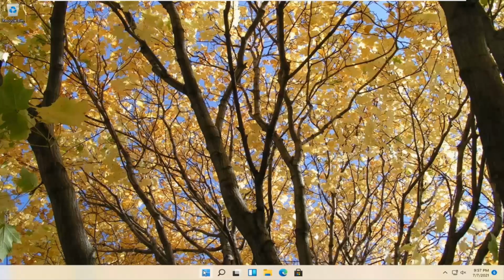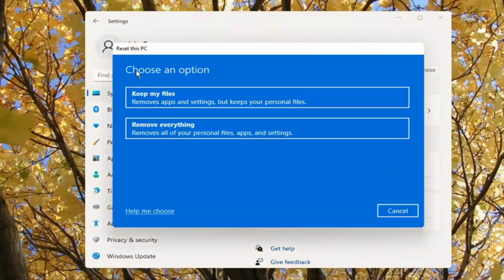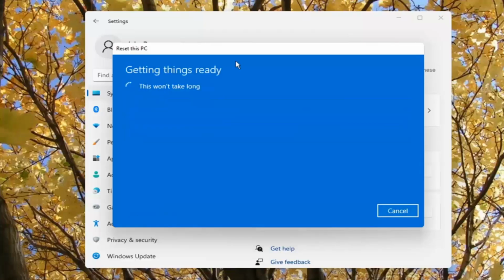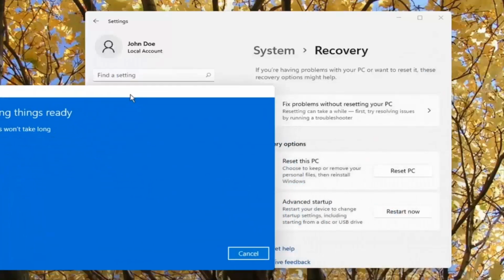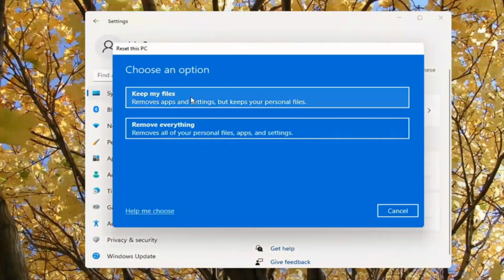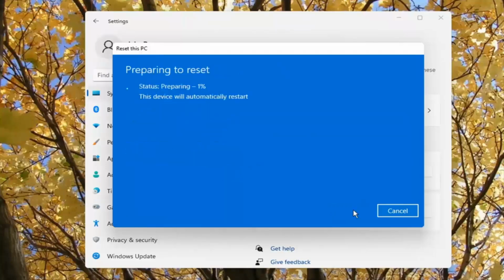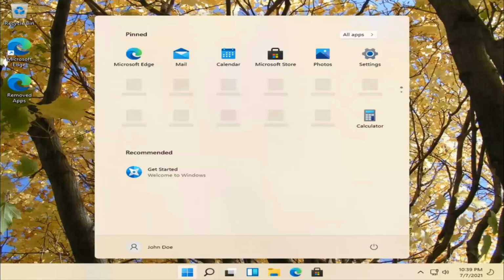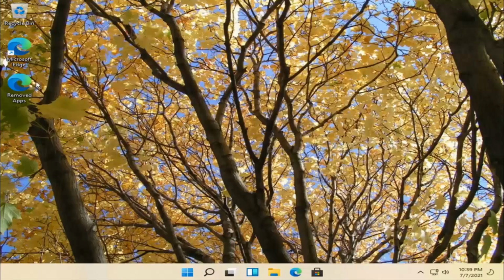How To Factory Reset Dell Precision 3551 [Walkthrough]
If you are looking for information about how to factory reset a Dell Precision 3551 laptop, this tutorial provides an overview of the system restoration process and when it may be beneficial. It is intended for users experiencing Windows issues, reduced performance, startup problems, or preparing the laptop for a different owner. The video focuses on the Dell Precision 3551 factory reset topic while explaining the purpose and advantages of restoring the operating system. It is a useful resource for anyone interested in Dell workstation recovery, Windows restoration, and professional laptop maintenance.

This video covers the Dell Precision 3551 factory reset topic without detailing the restoration procedure, making it valuable for users researching recovery options and system restoration. It discusses common situations where restoring a Dell workstation may help improve system stability, address software-related concerns, or prepare the device for a fresh start. The content is suitable for users seeking a better understanding of Dell recovery features and Windows reset options. Whether you are maintaining your professional laptop or exploring system recovery solutions, this tutorial provides informative guidance about Dell Precision 3551 restoration and recovery.